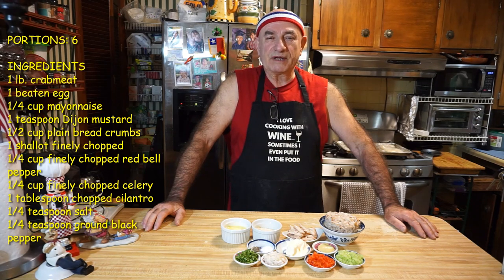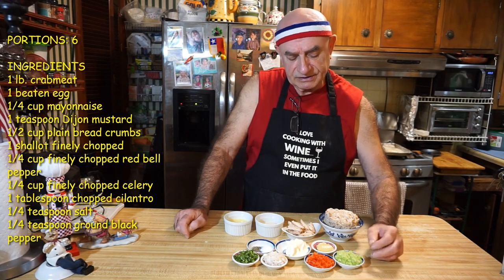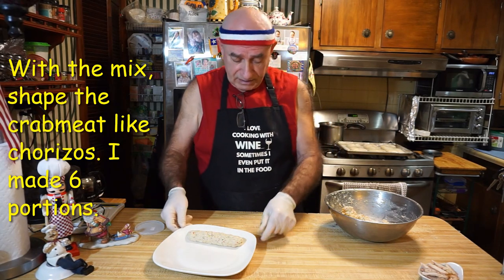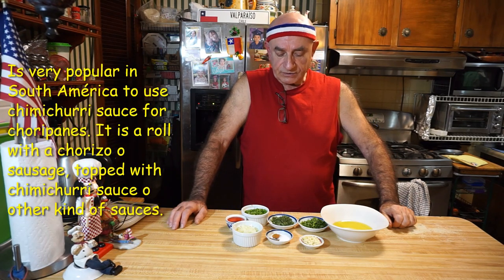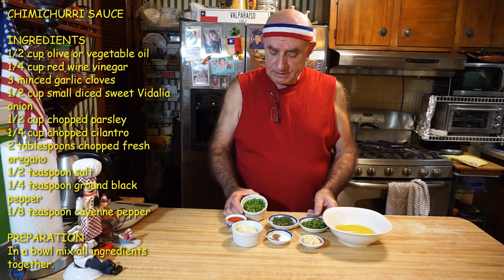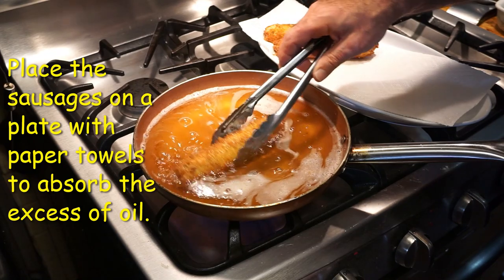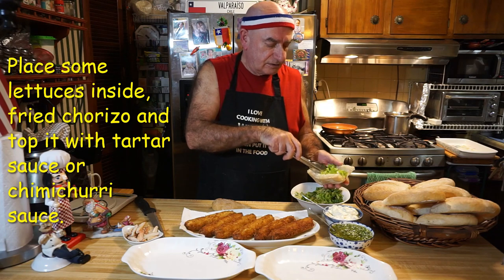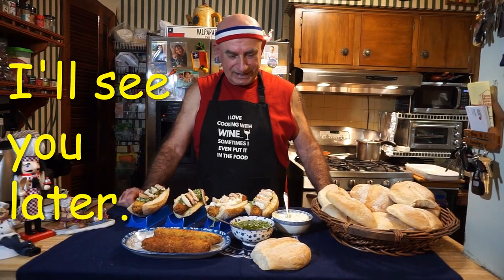CRABMEAT SAUSAGES ON A BUN